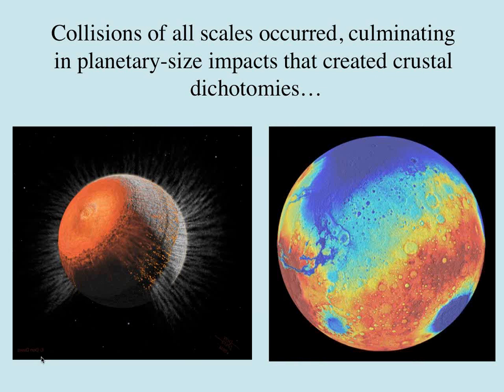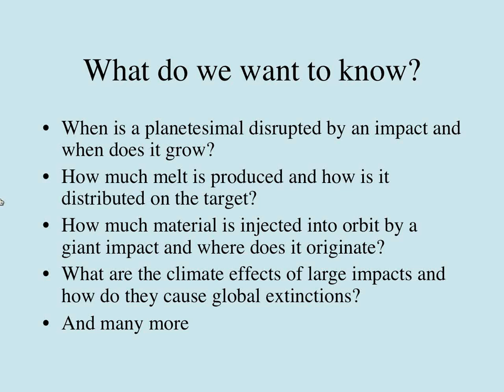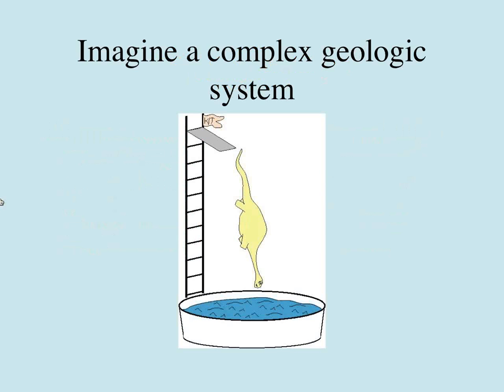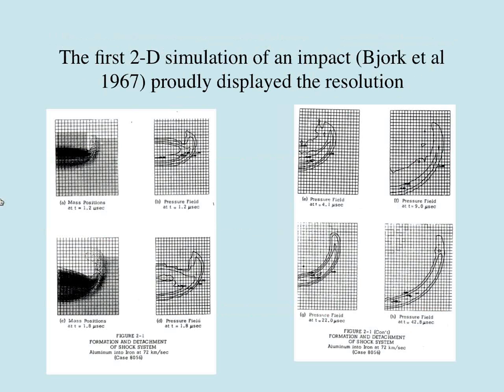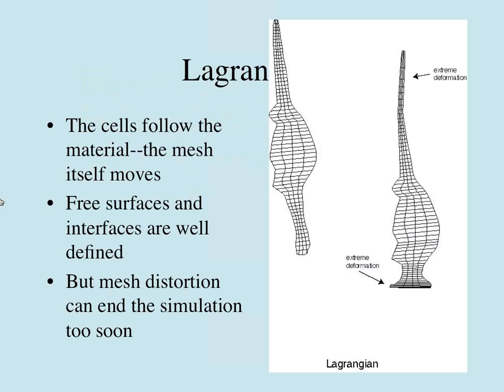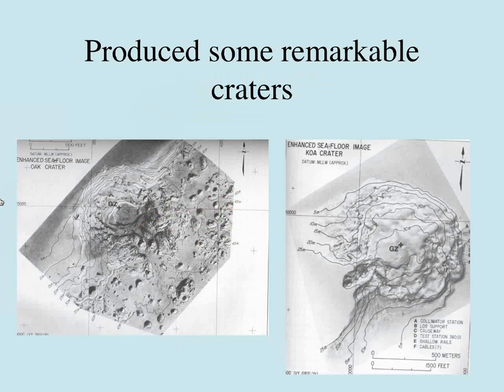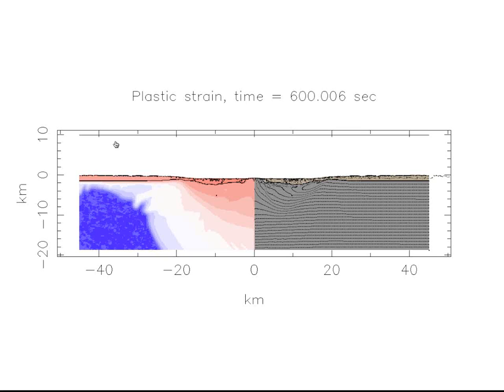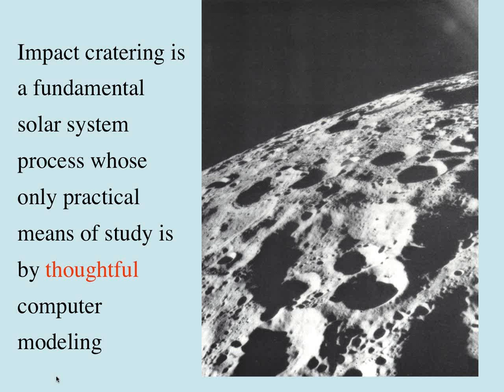Jay Melosh - 10/06/2011- Workshop on Mathematics in the Geosciences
"Experimenting"  with Planetary Collisions
H. J. Melosh
Earth and Atmospheric Sciences Department
Purdue University, West Lafayette IN 47907

The Earth, Moon and other planets were born in violence.  Models of planetary
accretion have evolved from gentle accumulation of tiny "planetesimals" to the
realization that the final stages of planetary growth were accomplished by
high-speed collisions between bodies of comparable scale.  Research on planetary
origins thus requires knowledge of what happens when planets smash together at
speeds comparable to their orbital velocities.  But the touchstone of scientific
knowledge is experiment.  How can we make progress in this subject without actually
smashing up a few planets?  The answer to this conundrum, as with many other deep
questions in Earth science, is computer simulation solidly grounded in small-scale
experiments.  Numerical simulations allow us to leap the scale barrier that
separates tiny samples in the laboratory from objects of planetary dimensions.  But
they only work if the physics of the processes we are extrapolating is correct and
complete.  The output of computer models must thus agree with both laboratory
observations and with full-scale observational data.  This confrontation tells us
whether we have left out some essential process that might have been lost in the gap
between scales.  Such comparison is what separates scientific research using models
from mere video games.  Research on planets thus requires a constant dialog between
laboratory scale experiments and planetary observations.  The language of this
dialog is mathematical simulation.